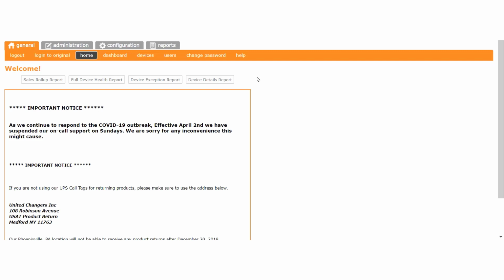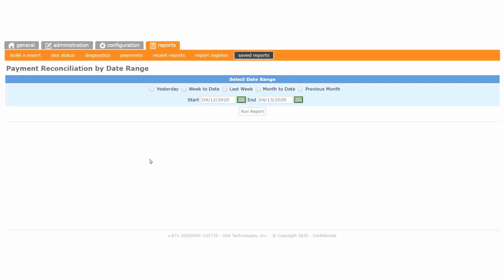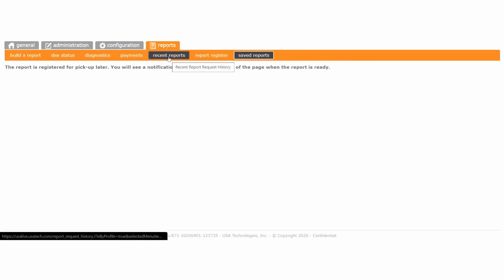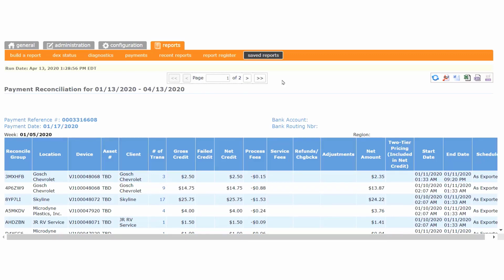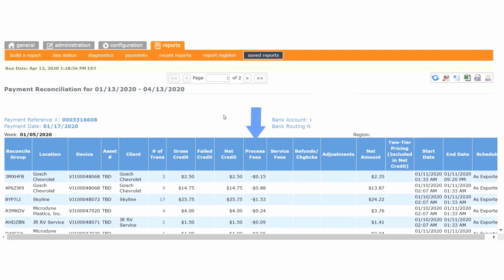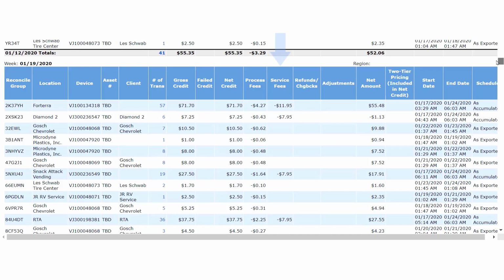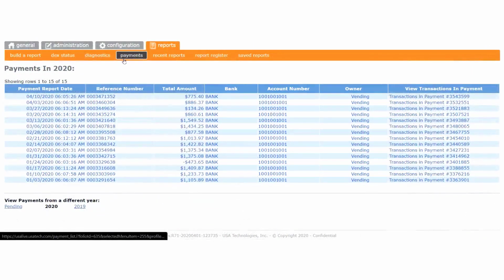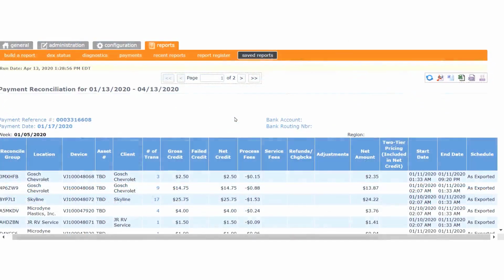Payment Reconciliation Report — Seed Live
Filing your taxes? This report will provide the numbers you need for your business return. Follow along to learn how to run the Payment Reconciliation report and an explanation of the data in that report.